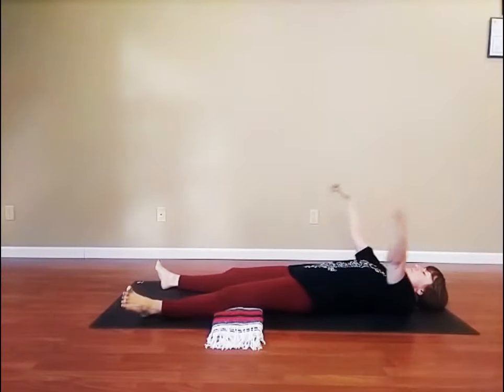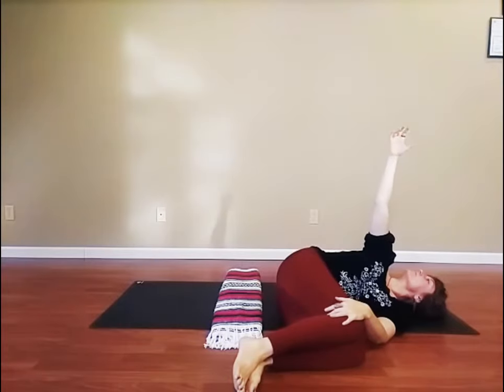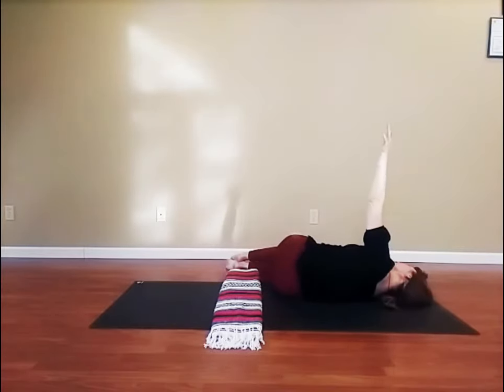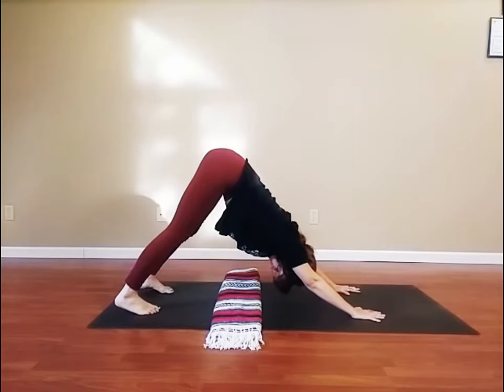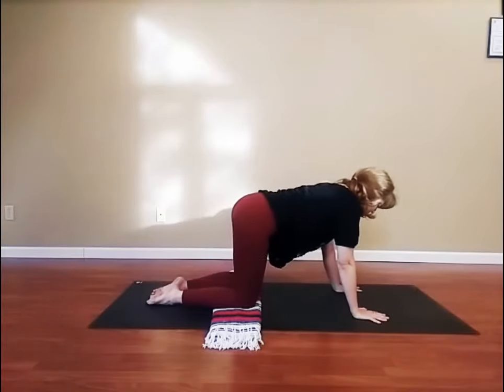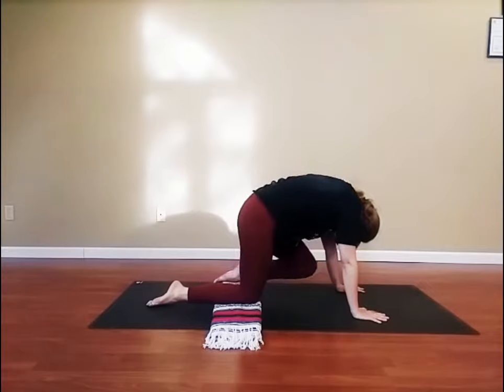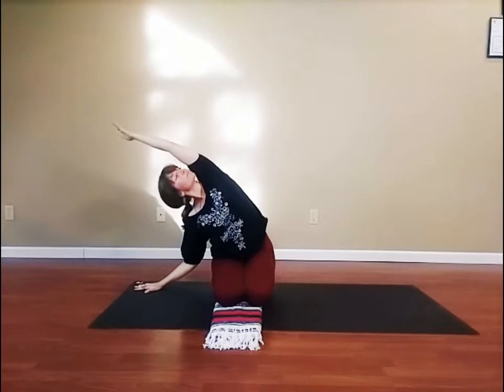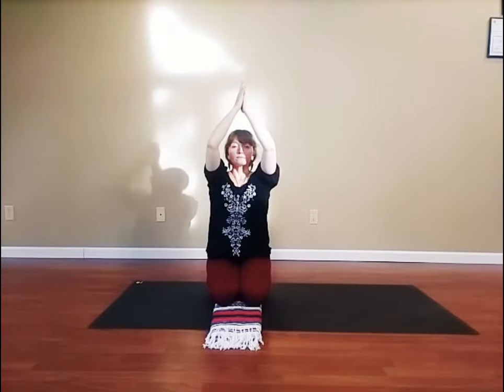Gentle Grounding Yoga Sequence - 10 Min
Gentle Grounding Sequence